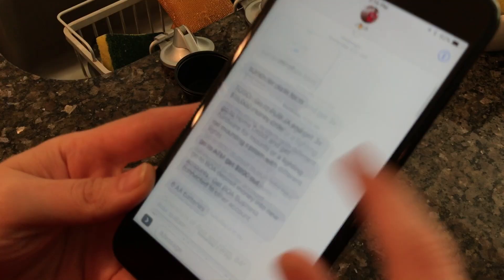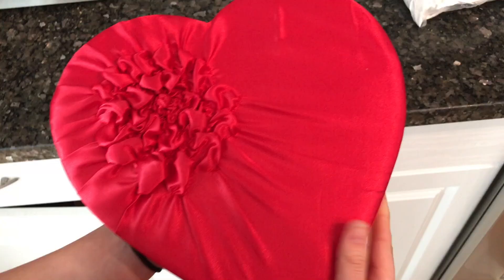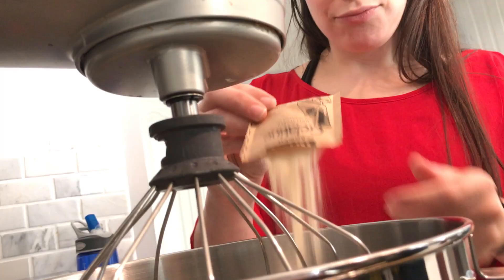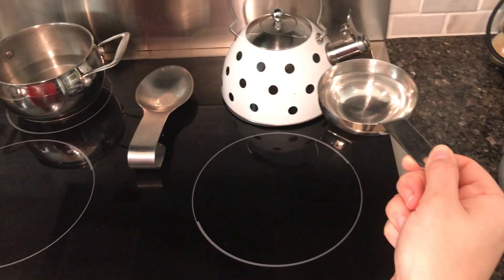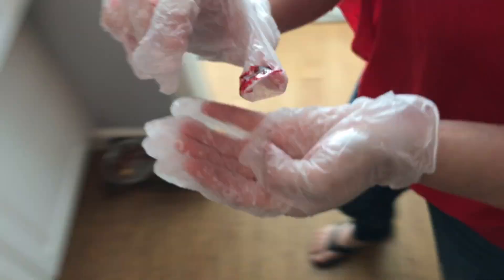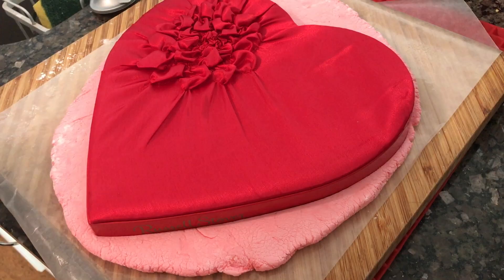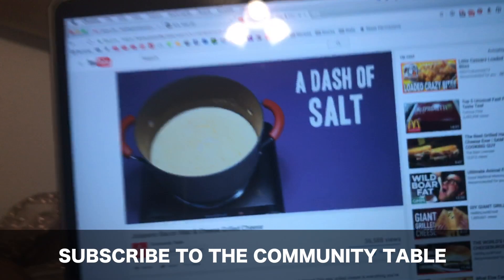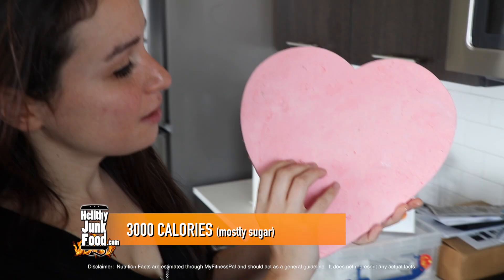DIY GIANT CONVERSATION HEART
Gotta one up all the other dudes on V-Day with a giant conversation heart.  Just be careful what you write on it or else shit can get weird...

See Full Recipe Details @
Giant Conversation Heart
3000 Calories

Rest:  24 hours - 4 Days
Equipment:
• Kitchen Aid Mixer
• Rubber Spatula (Mr. Pig)
• Giant Chocolate Heart Box
Ingredients:
• 1 oz Unflavored Gelatin (4 envelopes)
• 1 Cup Boiling Water
• 1 Tbsp Light Corn Syrup
• 1/2 tsp Vanilla Extract
• 1/8 tsp Salt
• 2 Lbs Confectionary Sugar
• Cooking Spray
• Decorating Pens
• Food Dyes (to color hearts)

ES_Lively Bouncing Orchestral - Gavin Luke
ES_Love Is Hard (Instrumental Version) - Jack Elphick
ES_Moody Tunes 2 - Peter Sandberg
ES_Whimsical And Playful 8 - Gavin Luke
ES_Say It (Instrumental Version) - Elias Naslin
ES_Feathery 7 - Stefan Netsman
ES_Risky Business 5 - Peter Sandberg
ES_The Kiss - Gavin Luke